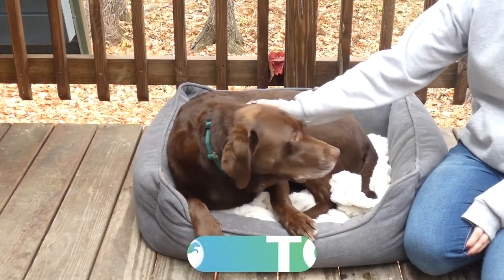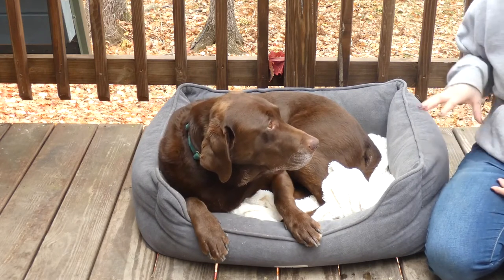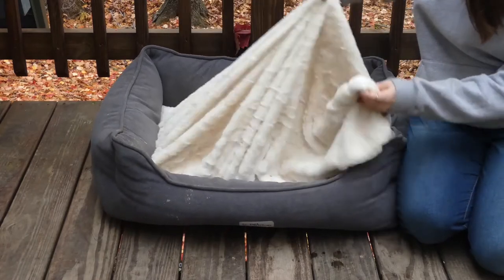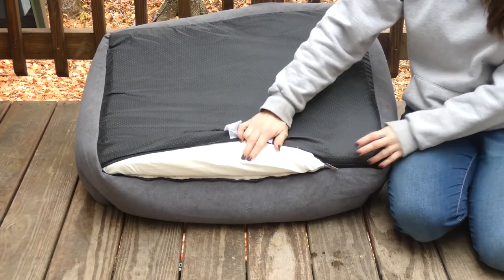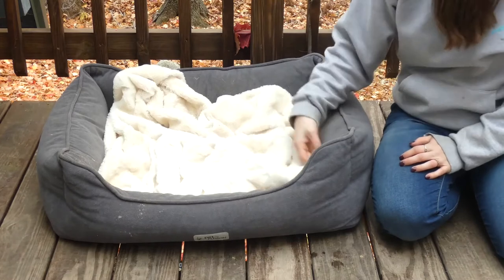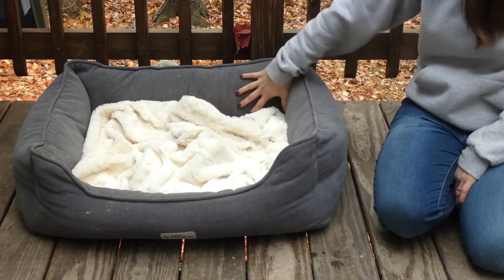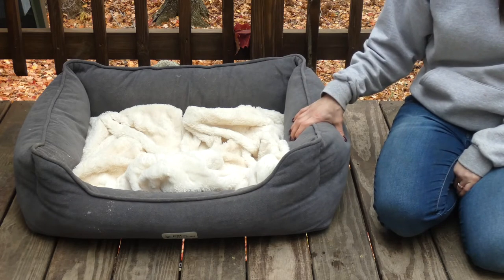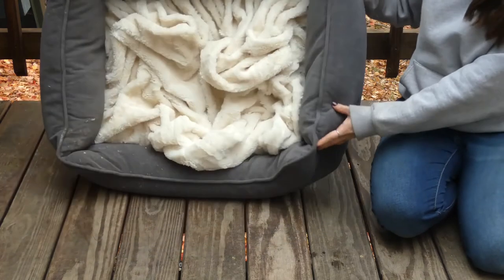Review: PetFusion Calming Cuddler Dog Bed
The PetFusion Calming Cuddler Dog Bed features a bolster, memory foam, and a soft, comfy cover with extra material for burrowing and kneading. There are many different types of beds to choose from, and you need to consider your dog's needs when making your choice.